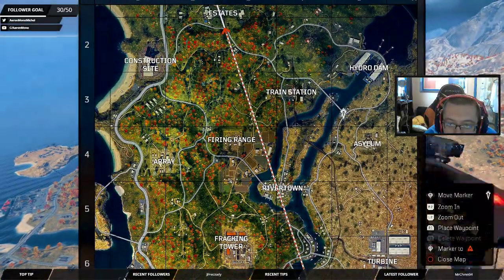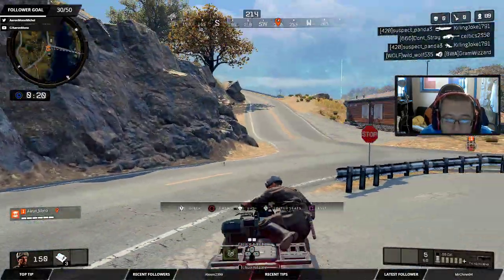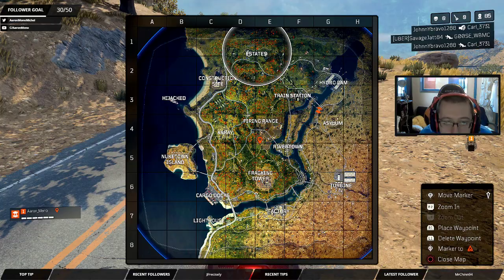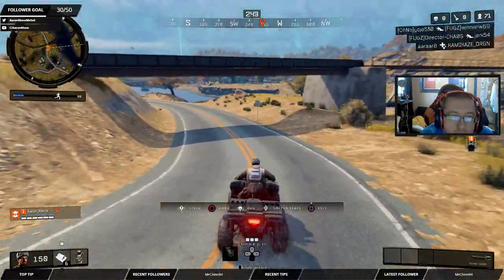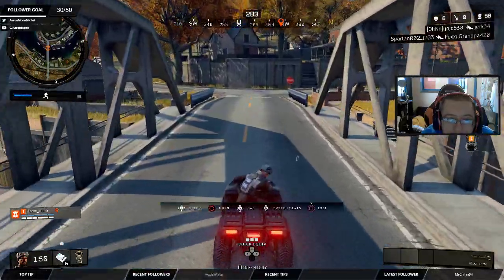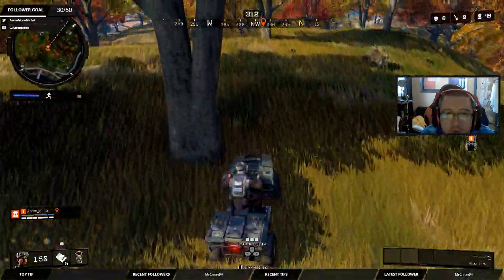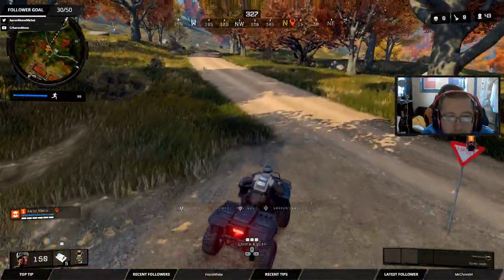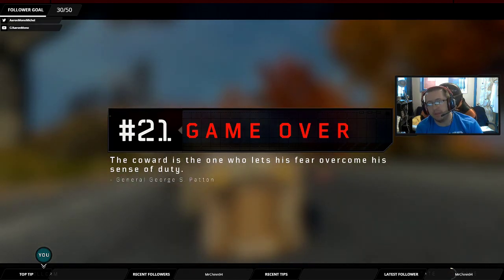FASTEST WAY TO COLLECT PAINT CANS IN BLACKOUT (CoD Black Ops 4)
Best way to collect paint cans I've found make sure to get your paint cans collected before ambush is gone!